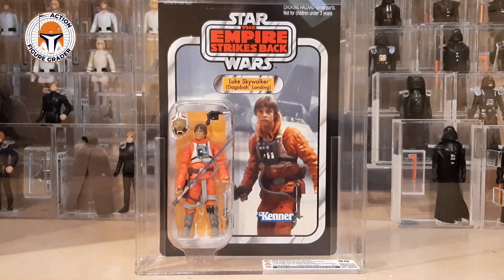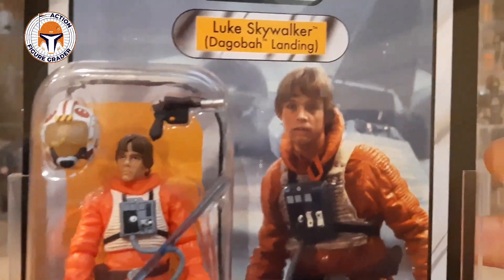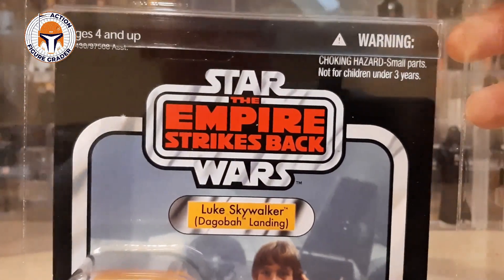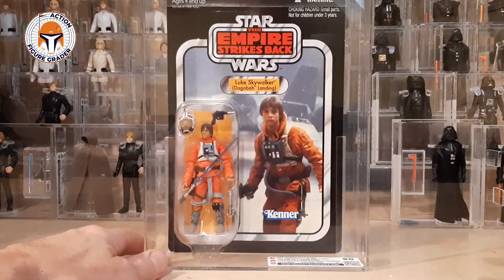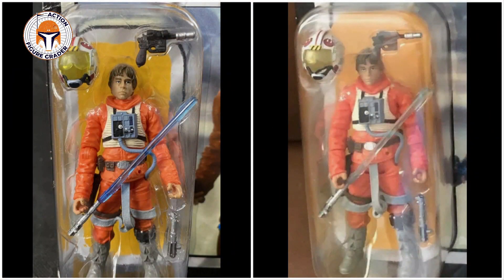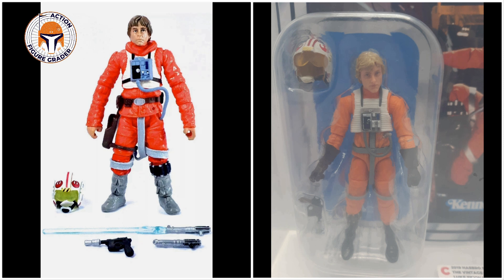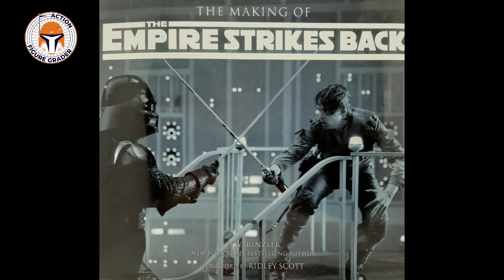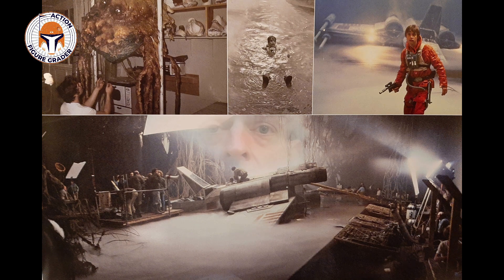Quick Look: VC44 Luke Skywalker (Dagobah Landing), Graded 90 by CAS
This video offers a quick look at VC 44, Luke Skywalker (Dagobah Landing), graded 90 by Collector Archive Services